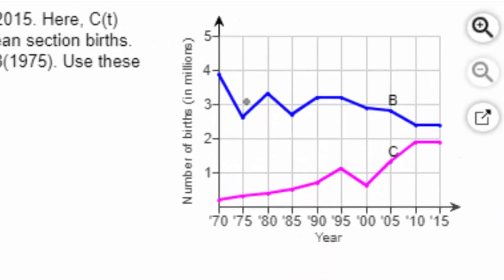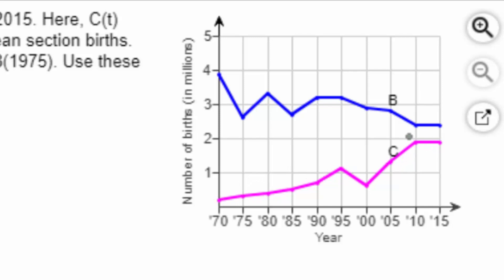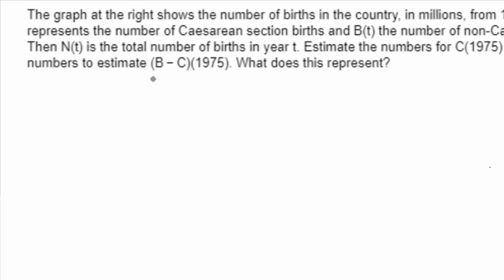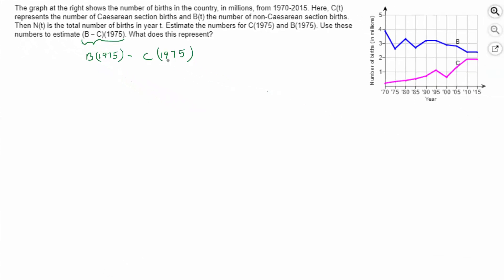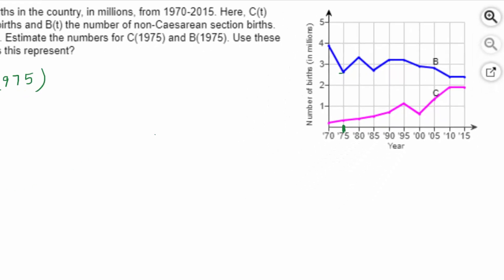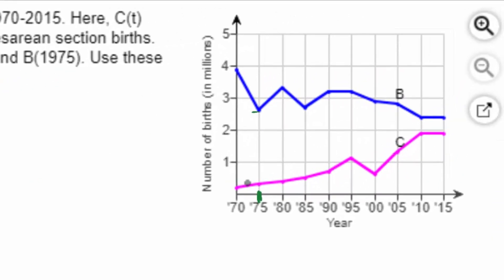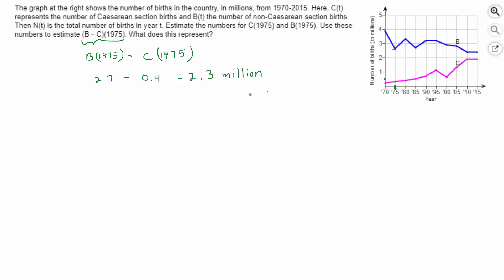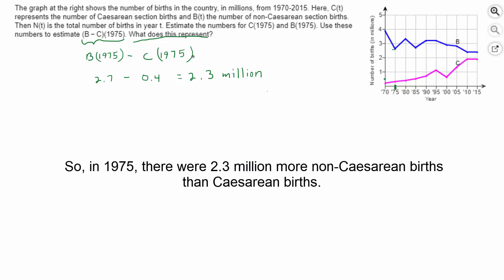Video 2.6.3: Evaluating The Difference of Two Functions Graphically